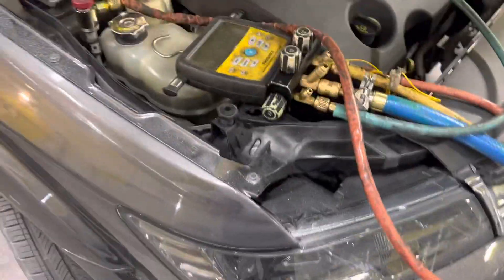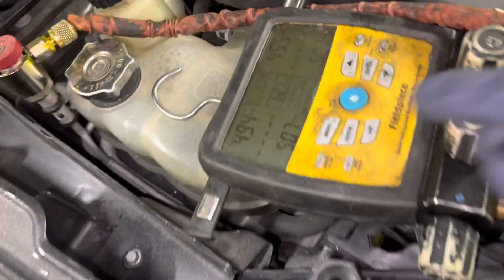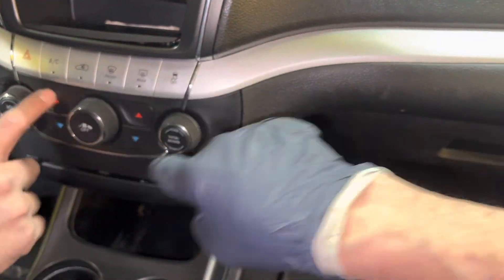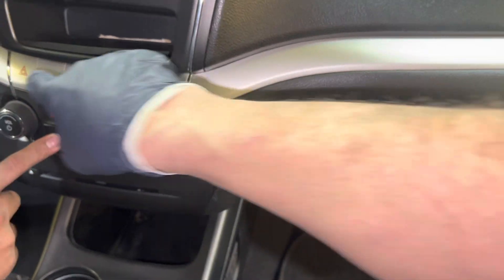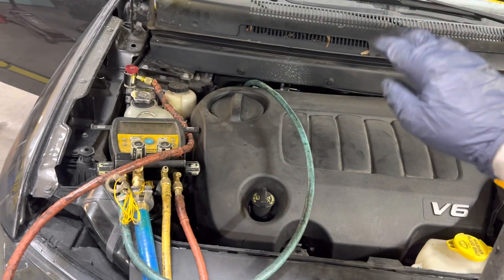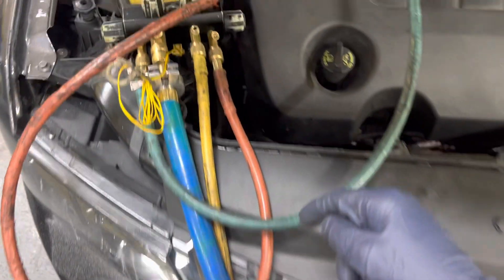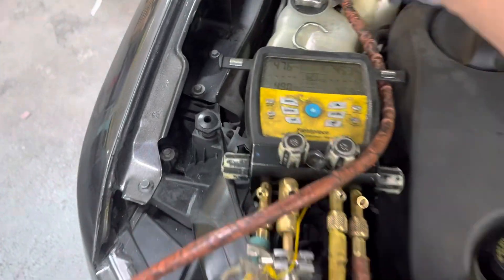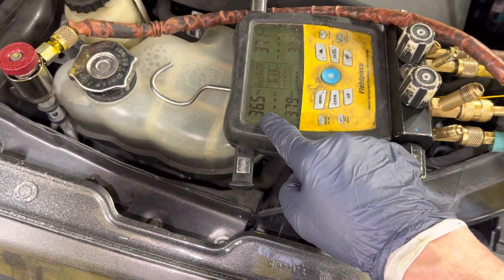NEW ￼car after a collision, HVAC control, panel and blower not working. AC COMPRESSOR IS RUNNING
WHEN BATTERIES GO DEAD AFTER FUNNY THIS HAPPEN